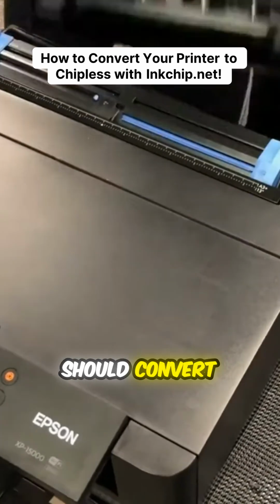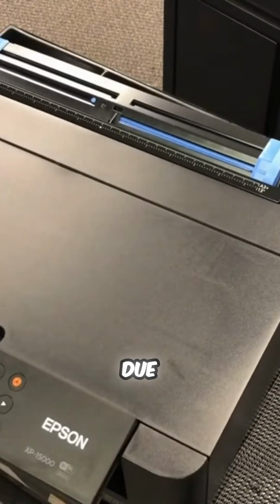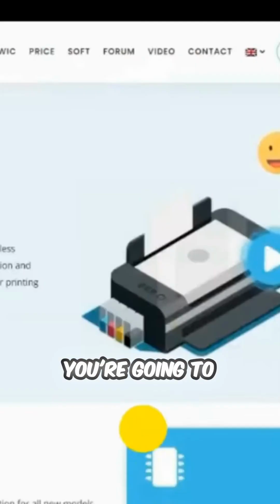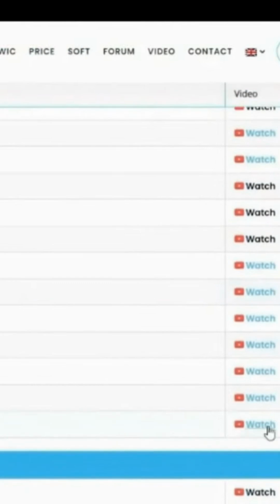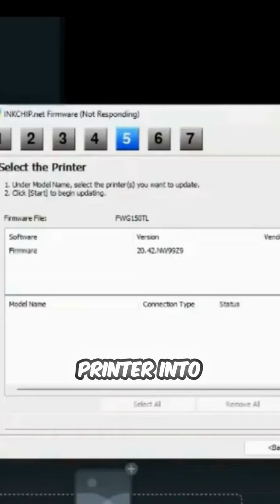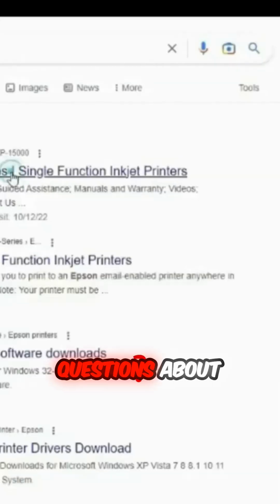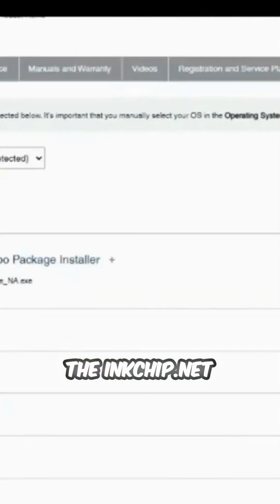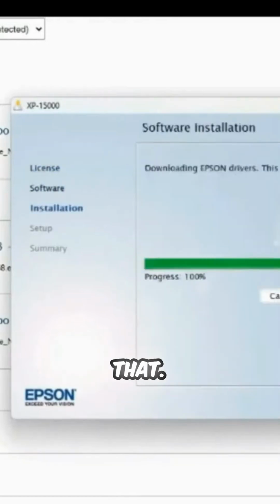Unlock Your Printer's Full Potential with a Chipless Conversion!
Discover a revolutionary way to unleash your printer’s efficiency by converting it to a chipless model. Dive into an informative guide that reveals the essential steps for taking your printer out, waterproofing it, and relocating your CSSA board for optimal performance. Learn where to find the best resources for this transformative process at inkchip.net. Plus, find out how unexpected passions like fly fishing can reshape priorities in this creative journey. The future of printing is here, and it's more sustainable than ever!